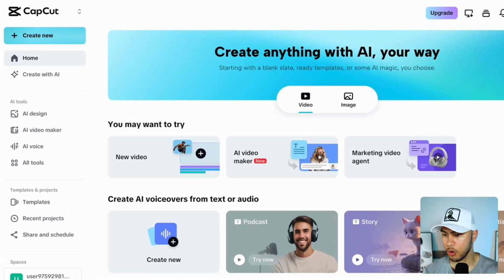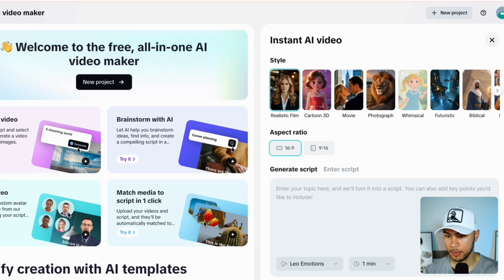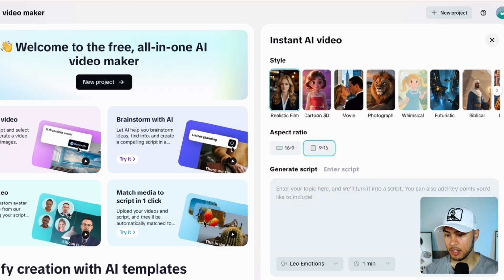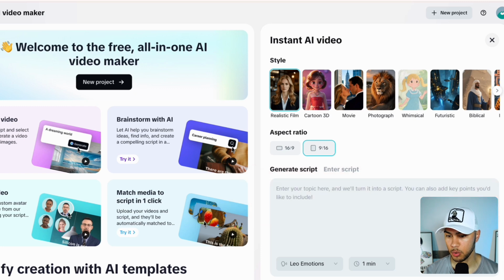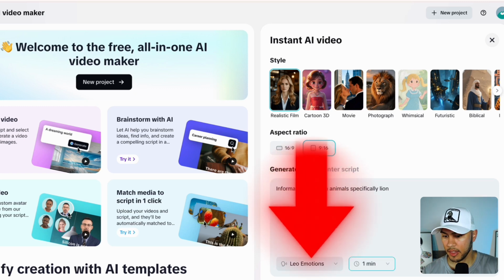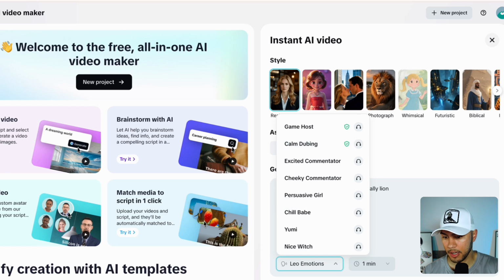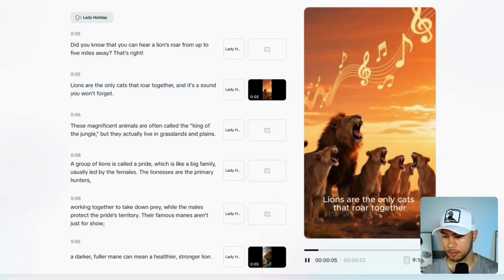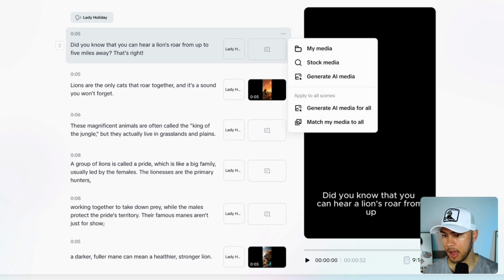How to Use CapCut AI Script to Video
In this video, I’ll go over how to use CapCut AI script to video and turn ideas into ready-to-edit clips in minutes. I’ll show how to open the AI video maker, pick styles, and generate a script using CapCut AI or manual input. You’ll also see how to preview, edit, and customize your AI video with text, captions, transitions, and music for a clean final export.

Be sure to watch this video all the way as I cover how to speed up video creation with CapCut AI tools and simple editing steps. I’ll break down how AI script generation works, how to adjust video style, and how to refine clips for better flow and timing. These steps help improve content creation, short form video editing, TikTok videos, YouTube Shorts, and social media video quality.

CapCut is a powerful video editing app with AI features like script to video, auto captions, text to speech, and smart editing tools. It helps create videos fast, edit content easily, and produce high quality social media videos without complex software. Using CapCut AI video maker, script generator, video templates, and editing tools makes content creation simple, fast, and more consistent.

– Kyle

Timeline:
0:00 - Introduction
0:12 - Select AI Video Maker And Style Options
0:33 - Generate Script Using AI Or Manual Input
1:03 - Preview Edit And Customize Final Video